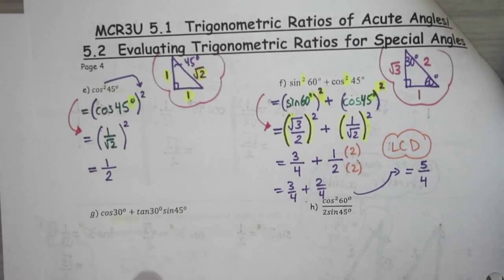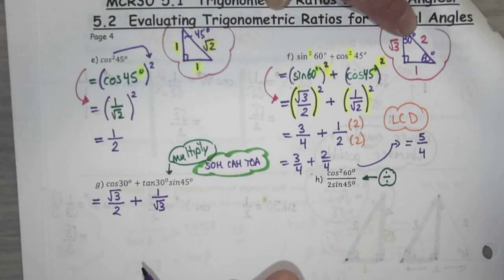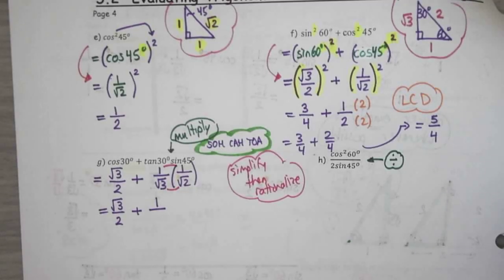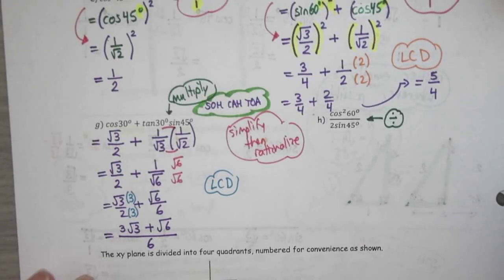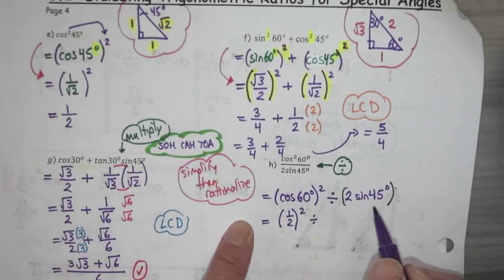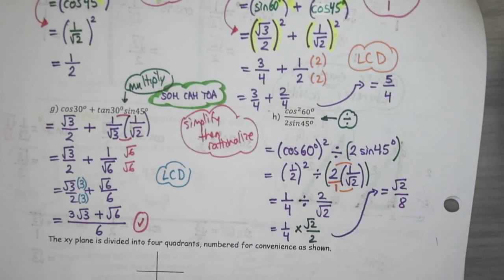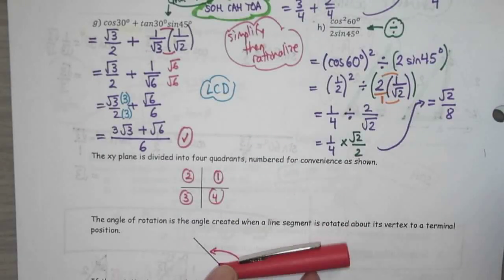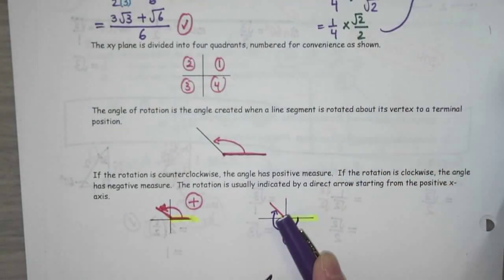MCR3U1 5.1 and 5.2 Trigonometric Ratios and Special Triangles Part 5